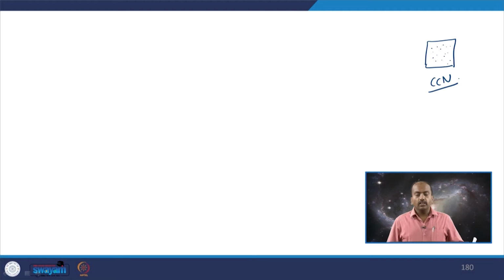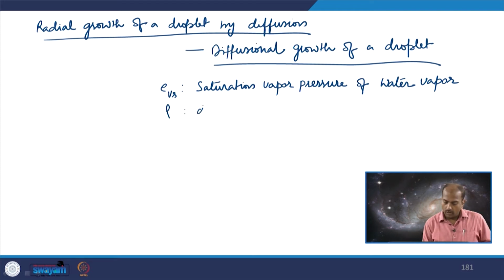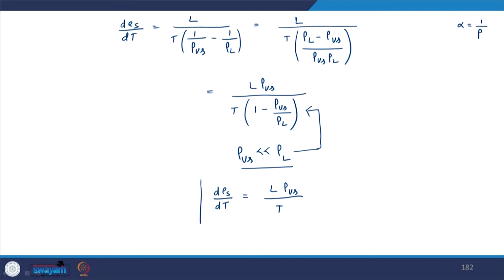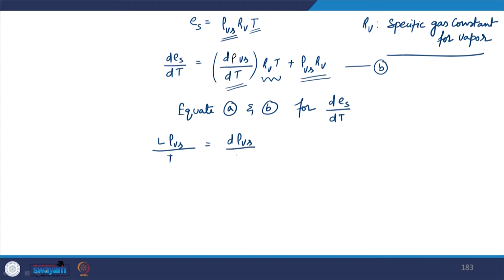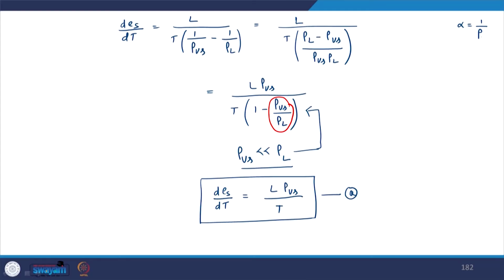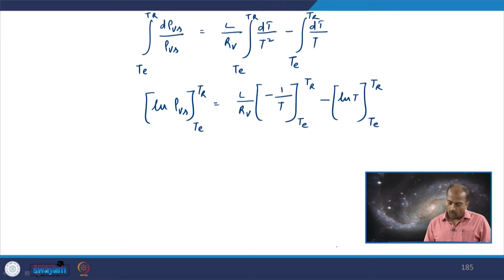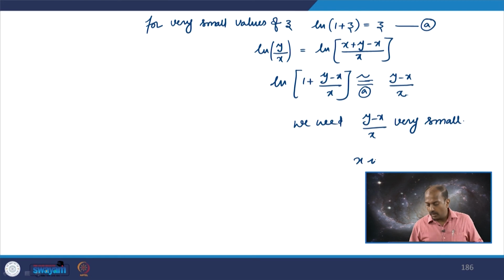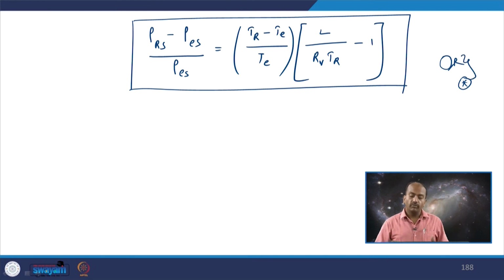Lec 39: Radial Growth of Droplets by Diffusion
The radial growth of droplet is discussed in detail.